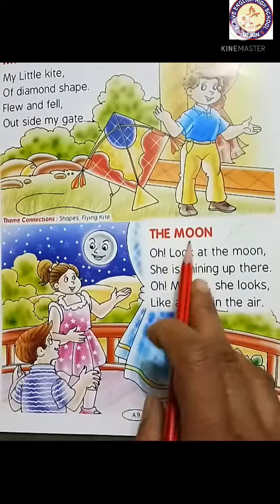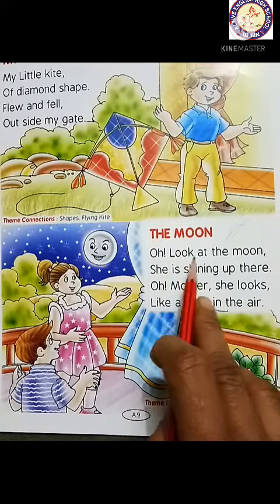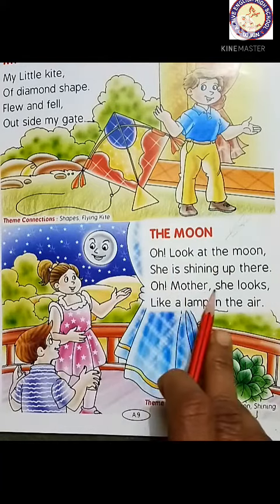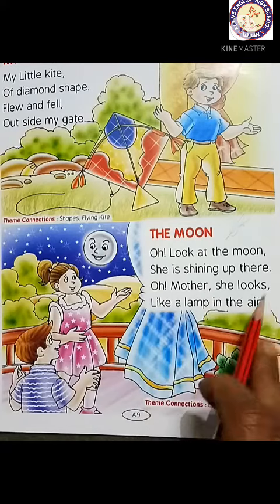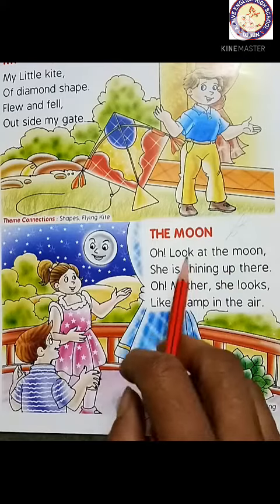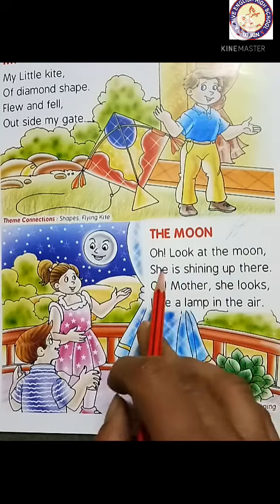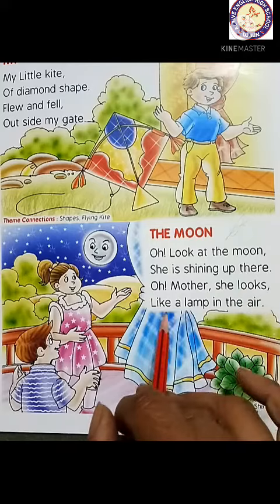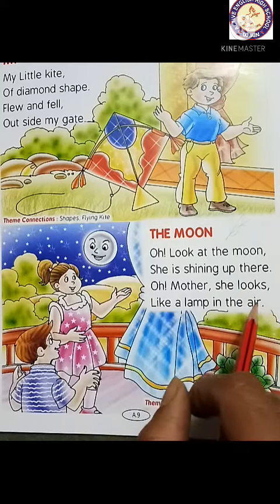CLASS - NURSERY SUBJECT -ENGLISH (RHYME) ORAL